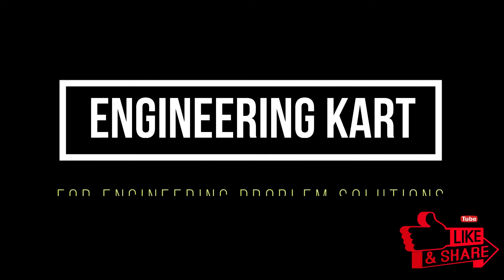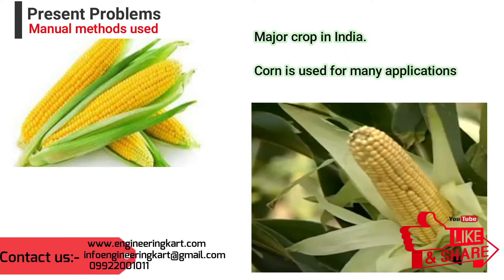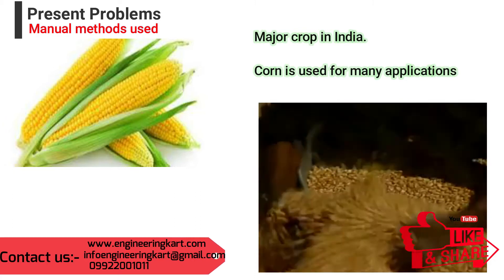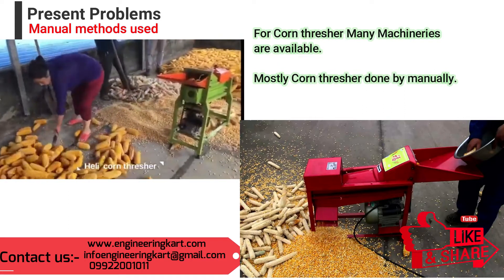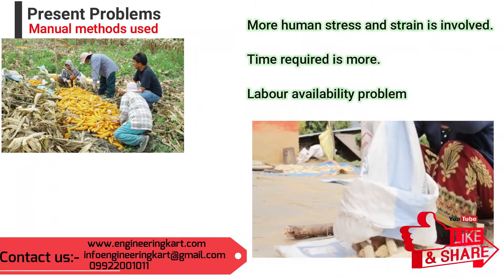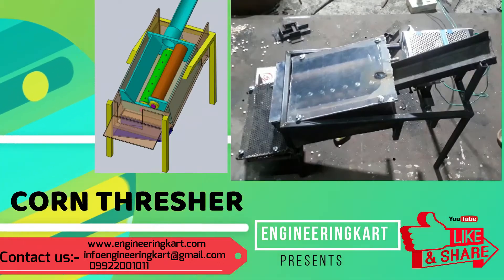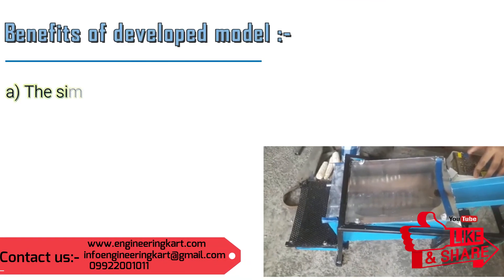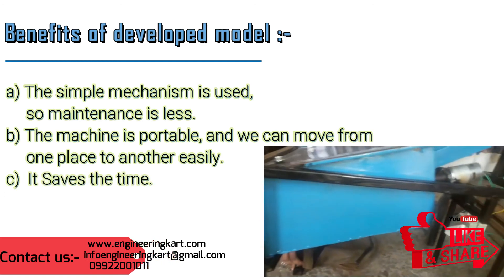DIY MINI CORN THRESHER| HOW TO MAKE CORN THRESHER | DIY CORN SHELLER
Corn also called as maize, crop is major product in india and its consumption is also very high,
corn has many use, and applications in many field.
to meet the  requirement ,  and demand of corn,  from the commercial market and society,
the machinery or technology  is require to find out, to  avoid heavy time consumption,  and labor problems.
presently , there are many corn thresher machineries,  and methods are available,
but , mostly the corn leaf peeling,  is done by manually,  and in the manual method farmers and labours, are facing many problems,
Physical stress and strain is more,
Time required for peeling is more,
Labour availability is less and labour per hour, cost is more,
So,  considering the corn leaf peeling problem, engineering kart team,  tried to introduce, the corn peeling machine.